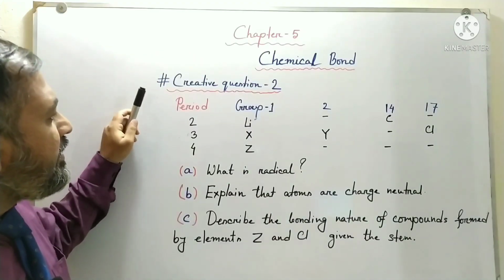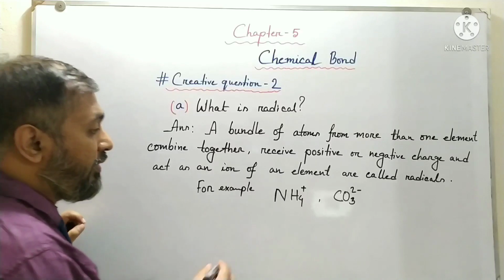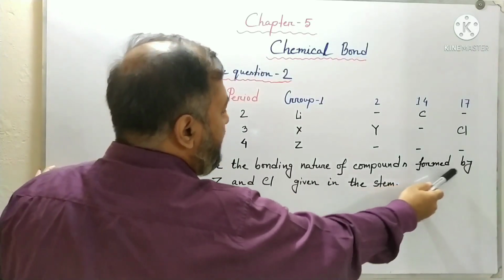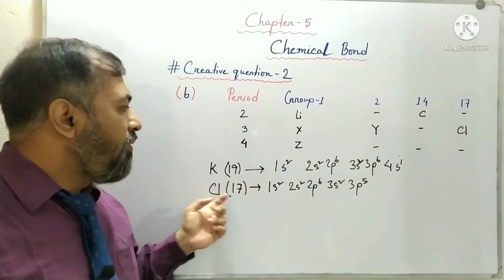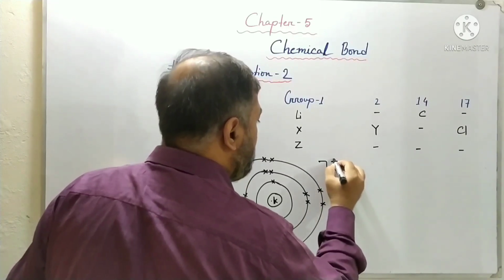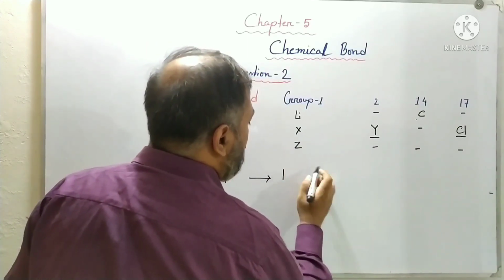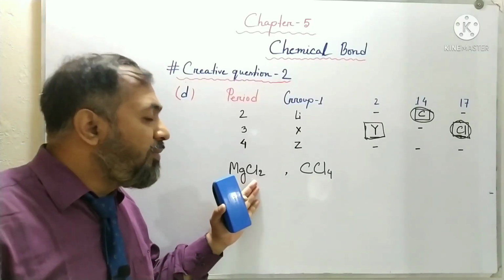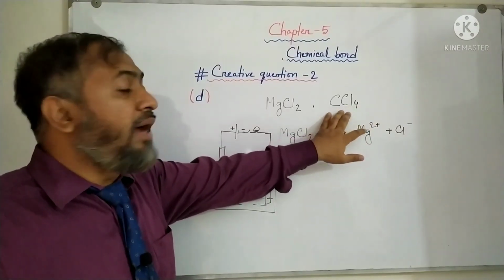9 July 2021